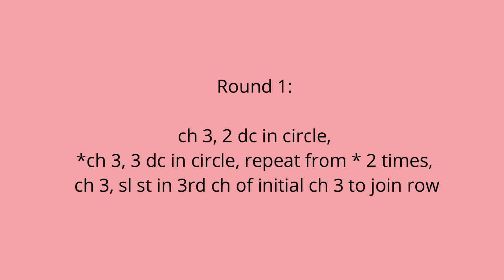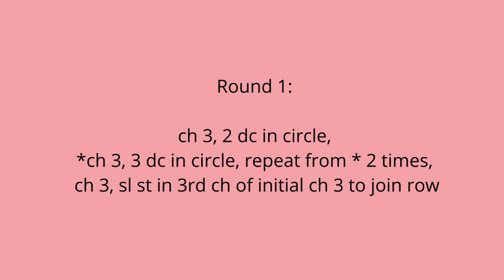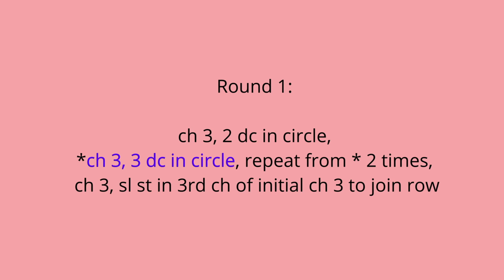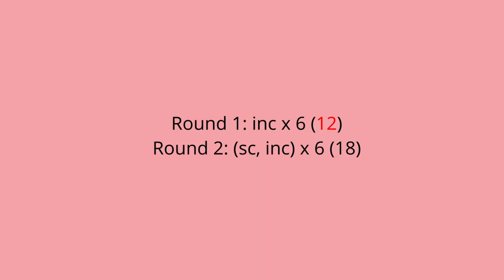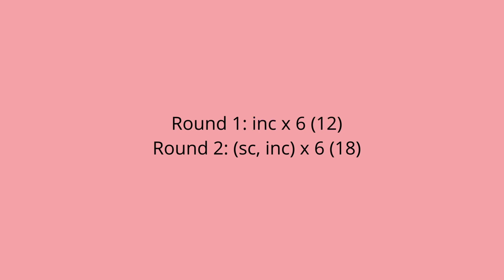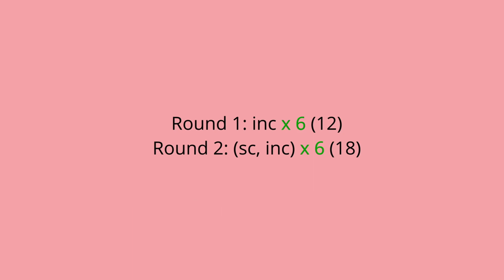How to Read a Crochet Pattern (Easy Approach)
Reading a crochet pattern is a must for beginners to experts. Once you know how to read patterns then you can go on to really enjoy crochet. Learn how to read a pattern and then take it into practice afterward.

Try this octopus pattern now that you know how to read a pattern:

It's super easy, looks stylish and I know you'll be able to follow along now that you are getting better at reading patterns. :)